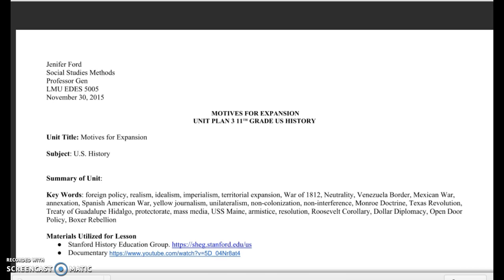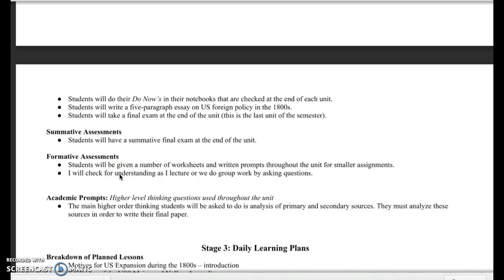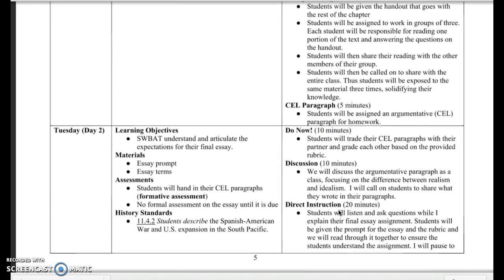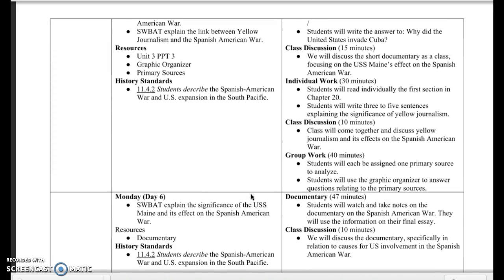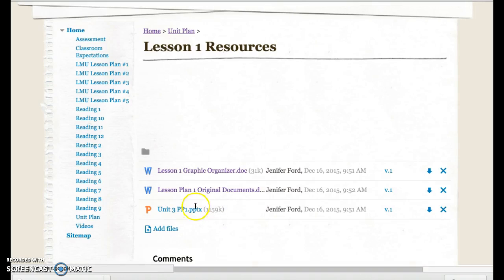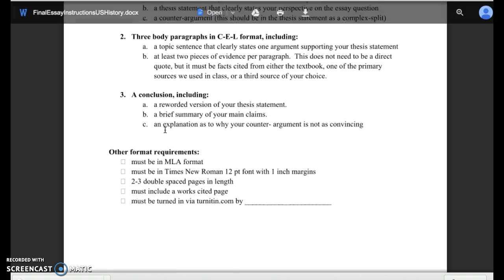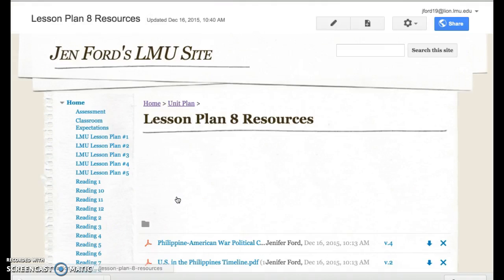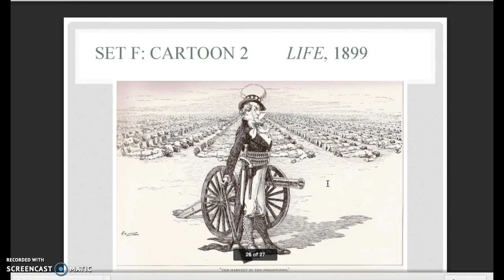LMU Unit Plan